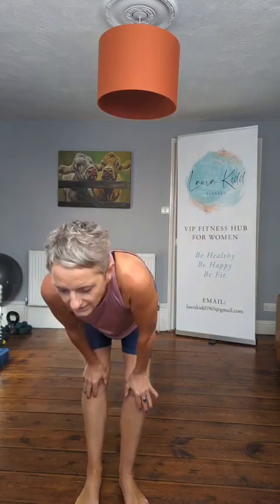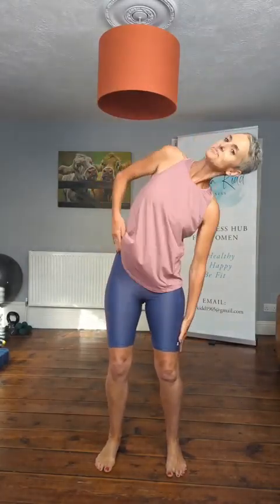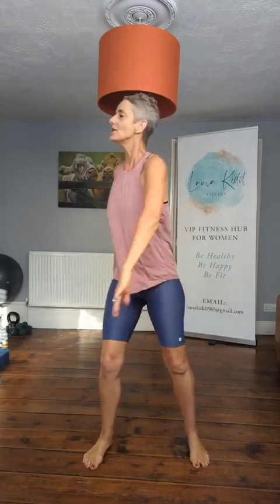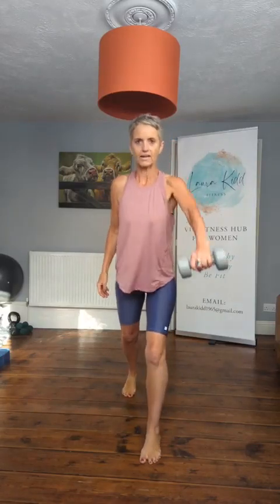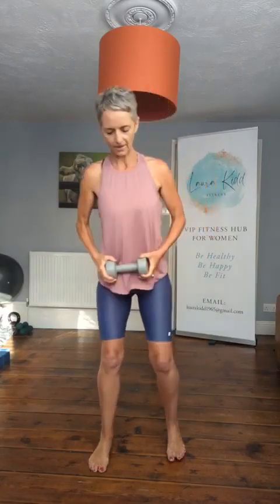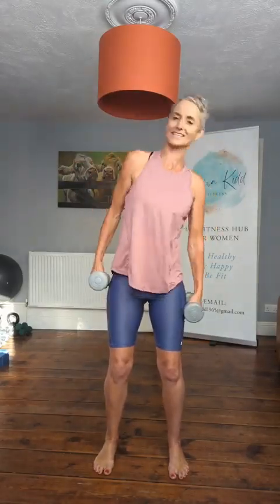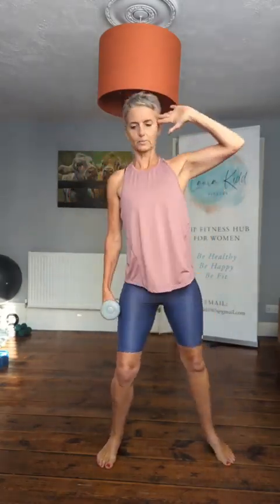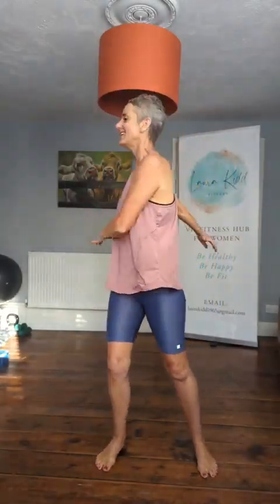Holiday shorts Standing abs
A short holiday workout